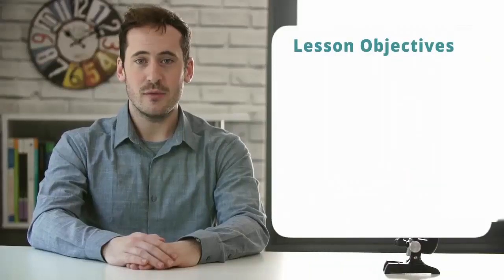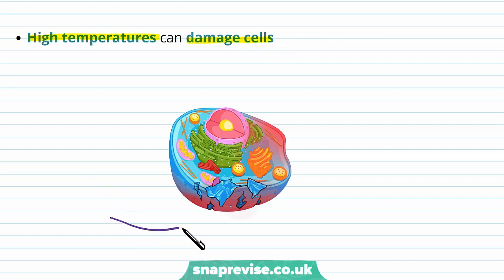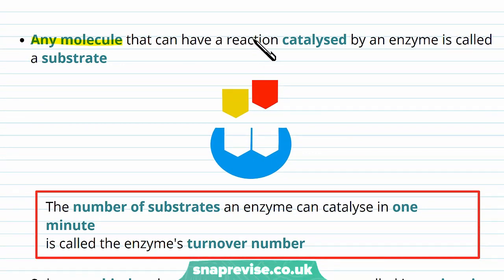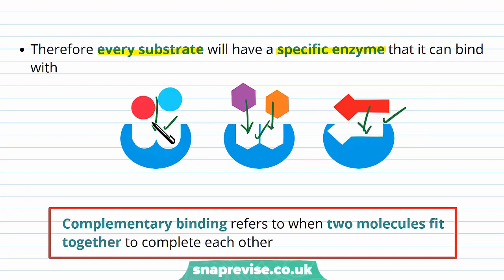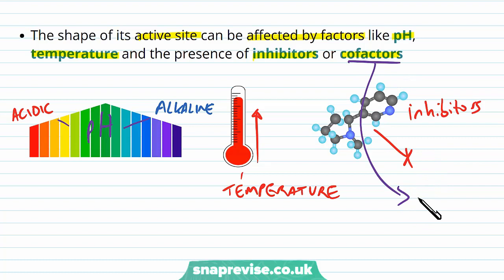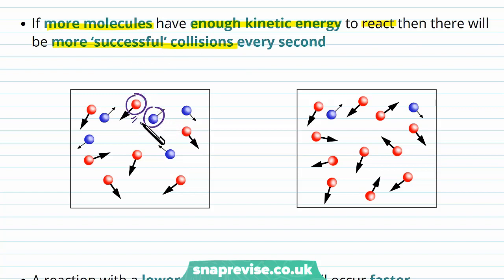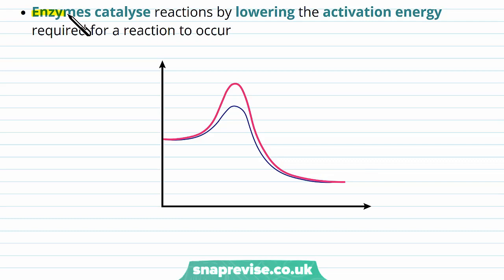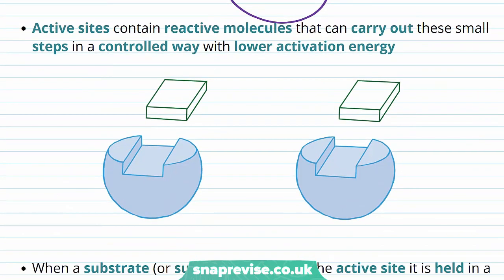Introduction to Enzymes | A-level Biology | OCR, AQA, Edexcel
Introduction to Enzymes in a Snap! created by Adam Tildesley, Biology expert at SnapRevise and graduate of Cambridge University.

The key points covered of this video include:

        1. Chemical reactions in organisms
        2. Introducing enzymes
        3. Activation Energy
        4. Active sites

Chemical Reactions in Organisms

Organisms need to carry out metabolic reactions in order to survive. These reactions need to happen quickly so that organisms can respond to changes in their environment. Reactions can be sped up by increased temperatures. High temperatures can damage cells. Another way to speed up reactions is to use a catalyst. Biological catalysts for metabolic reactions are called enzymes. A catalyst is a chemical that speeds up the rate of reaction and remains unchanged and reusable at the end of the reaction.

Introducing enzymes

All living organisms need to carry out metabolic reactions as part of staying alive. To carry out metabolic reactions quickly, cells use proteins called enzymes. Any molecule that can have a reaction catalyzed by an enzyme is called a substrate. Any molecule that can have a reaction catalyzed by an enzyme is called a substrate. Substrates bind to the reactive part of an enzyme, called its active site. A substrate will only bind with an active site if it is the correct shape. Therefore every substrate will have a specific enzyme that it can bind with. Therefore every substrate will have a specific enzyme that it can bind with. The ability of an enzyme to function is affected by the 3D shape of its active site. The shape of its active site can be affected by factors like pH, temperature and the presence of inhibitors or cofactors.

Activation Energy

In a liquid, molecules are always moving and colliding with each other.
If the right molecules collide with sufficient energy then a chemical reaction will occur.
All reactions require an certain amount of kinetic energy to start- this is called the activation energy. If more molecules have enough kinetic energy to react then there will be more ‘successful’ collisions every second. Activation energy is the energy required to start a reaction. A reaction with lower activation energy will occur faster. This is because there will be more molecules with sufficient energy to react. The change in energy that occurs during a reaction can be shown using a graph. Enzymes catalyze reactions by lowering the activation energy required for a reaction to occur. This form of catalysis also allows reactions to occur at lower temperatures.

Active Sites

Enzymes can only catalyse a reaction if a substrate binds to its active site. Most metabolic reactions occur in a series of small steps. Active sites contain reactive molecules that can carry out these small steps in a controlled way with lower activation energy. When a substrate (or substrates) binds to the active site it is held in a specific orientation that facilitates its reaction. The active site can also apply physical pressure to a substrate, further lowering activation energy.

Summary

Enzymes are biological catalysts that speed up reactions without being depleted in the process
Enzymes are proteins with an active site that binds to a substrate
Enzymes catalyse reactions by reducing the activation energy required for the reaction to occur